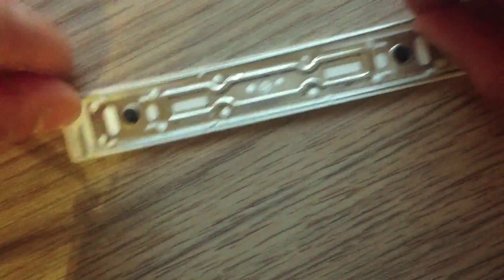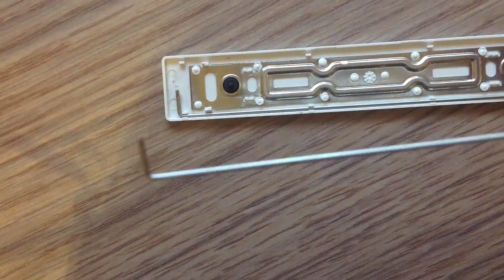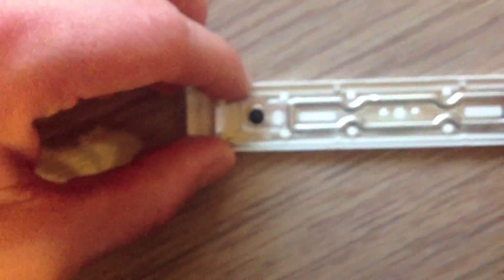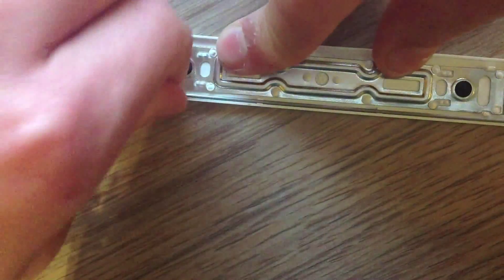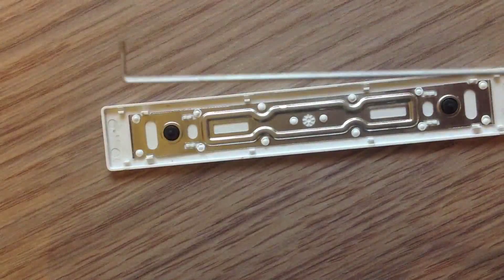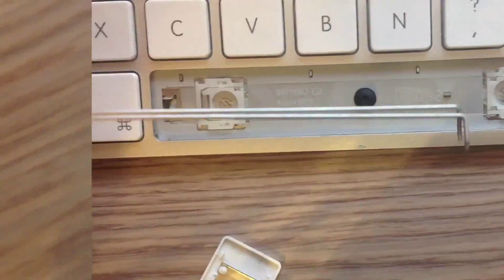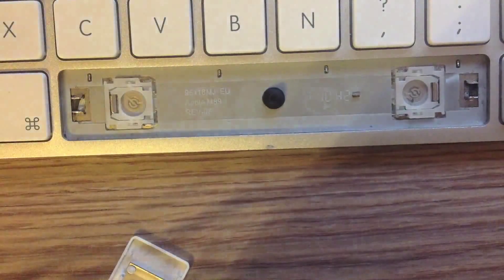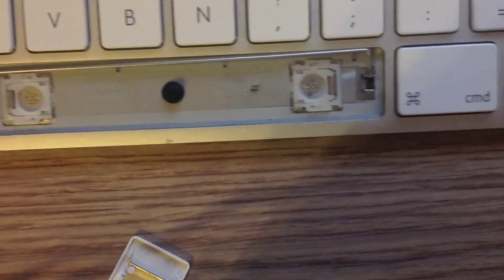Trung tâm sửa máy tính bị lỗi bàn phím tại nhà quận Hoàn Kiếm giá rẻ nhất - 0973.505.115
TRUNG TÂM SỬA MÁY TÍNH BỊ LỖI BÀN PHÍM TẠI NHÀ HOÀN KIẾM NHANH NHẤT - 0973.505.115
* Máy tính của bạn đang bị lỗi bàn phím và bạn đang cần tìm một trung tâm sửa máy tính tại nhà Hà Nội đảm bảo uy tín - giá rẻ - chất lượng - nhanh nhất trên thị trường hiện nay để khắc phục nhanh chóng tình trạng trên.
* Là một trung tâm chuyên sửa chữa các loại máy tính, laptop tại nhà tốt nhất trên thị trường hiện nay. Với đội ngũ kỹ thuật viên có tay nghề cao, nhiều năm kinh nghiệm trong lĩnh vực sửa chữa máy tính.
* Trung tâm sửa máy tính tại nhà PC115 chính là điểm đến đáng tin cậy nhất cho bạn, khi bạn có nhu cầu sửa bất kỳ lỗi gì cho chiếc máy tính, không chỉ là lỗi bàn phím, bạn chỉ cần bạn nhấc điện thoại lên và liên hệ ngay với trung tâm chúng tôi qua số hotline - 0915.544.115, chúng tôi cam kết, trong vòng chưa đầy 30 phút ngay sau khi kết thúc cuộc gọi, nhân viên kỹ thuật của trung tâm sẽ có mặt để khắc phục và sửa chữa nhanh chóng lỗi mà chiếc máy tính của bạn đang gặp phải.
Cảm ơn bạn đã quan tâm và sử dụng dịch vụ tại trung tâm chúng tôi!